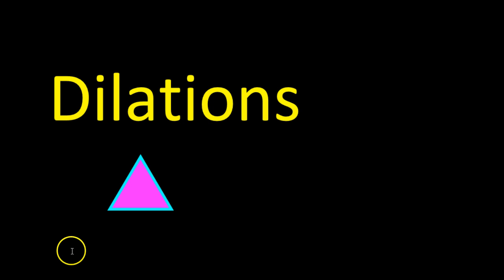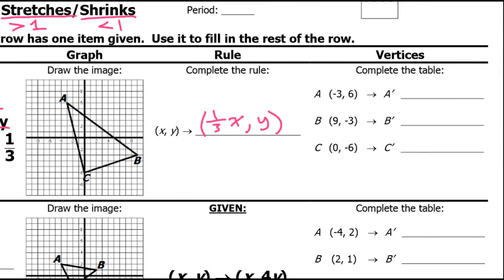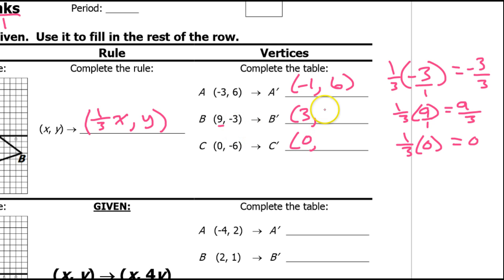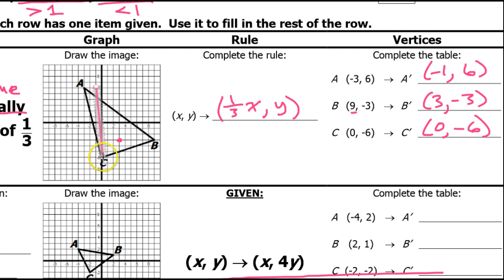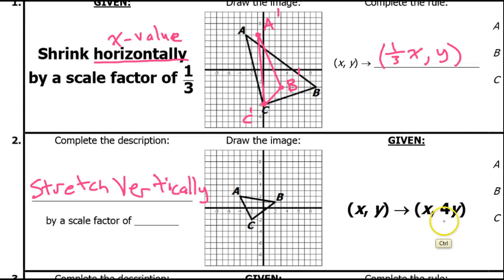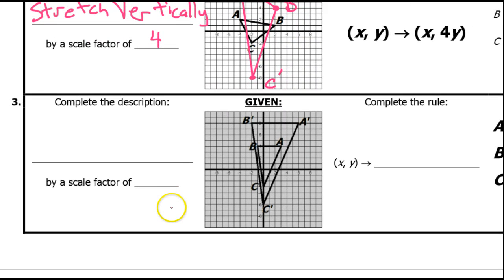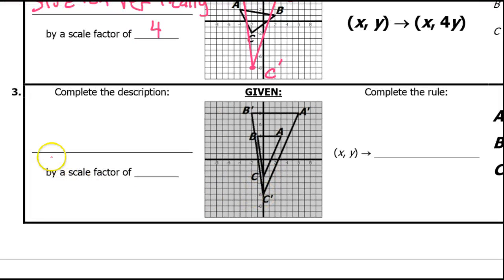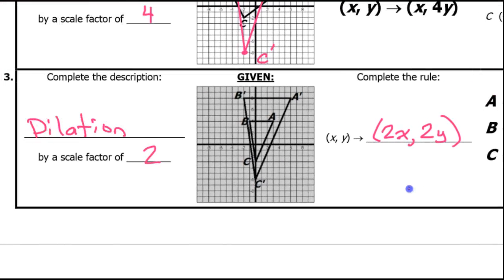Day 06 HW - Dilations, Stretches and Shrinks